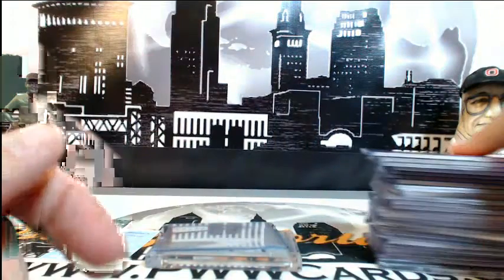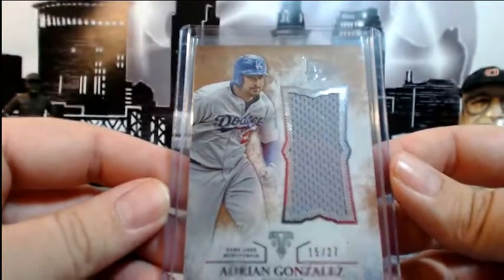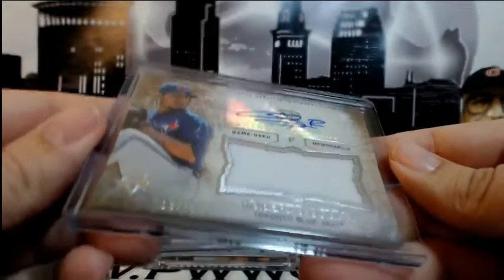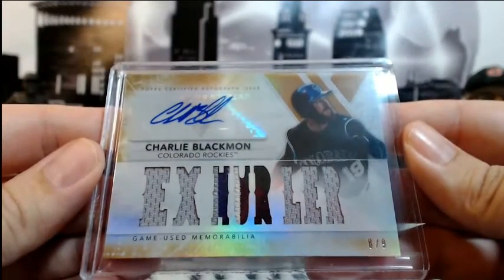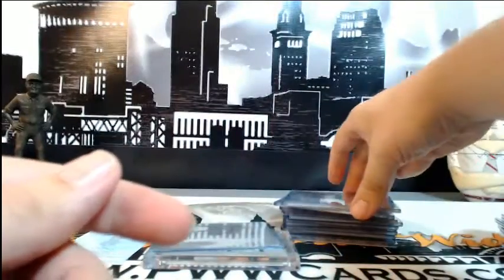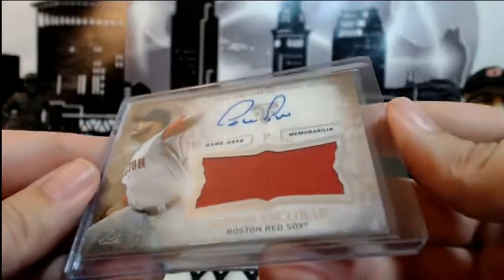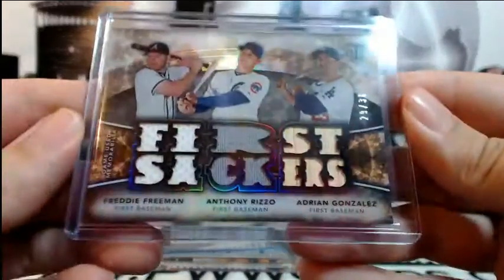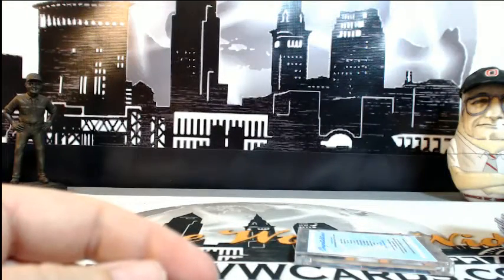HIT RECAP - Triple Threads #1